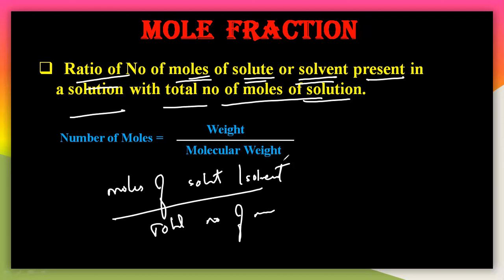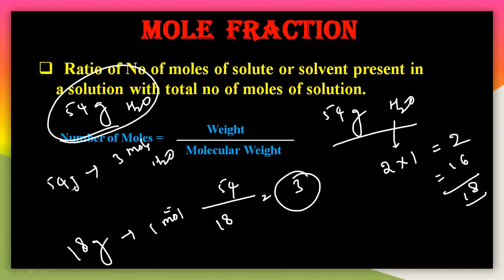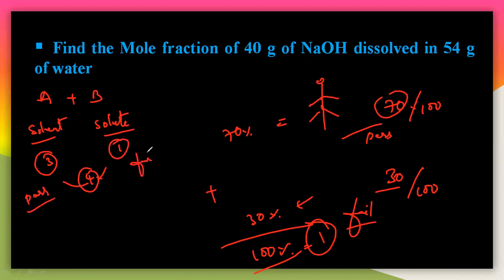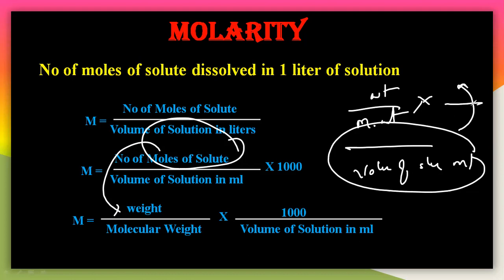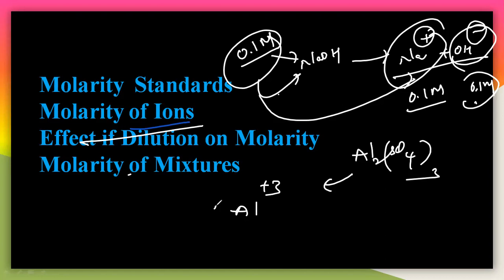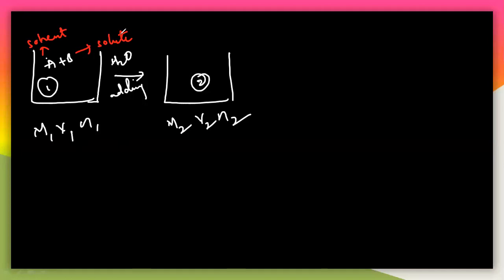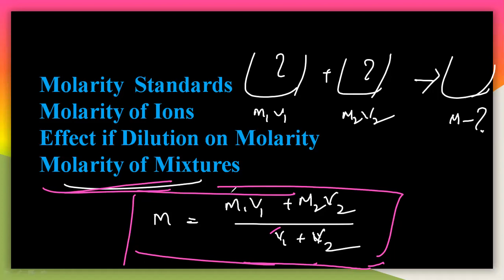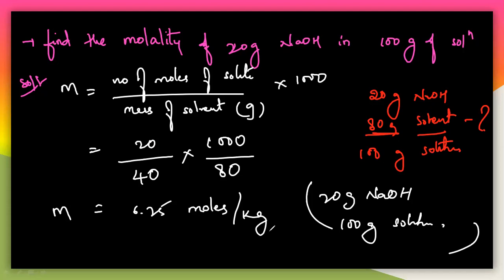Mole fraction, Molarity and Molality Part - 2